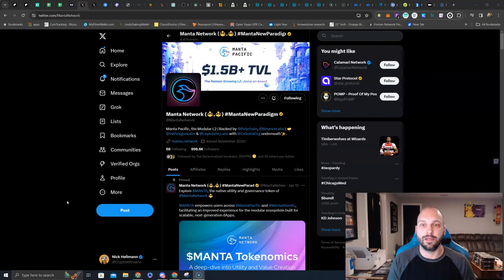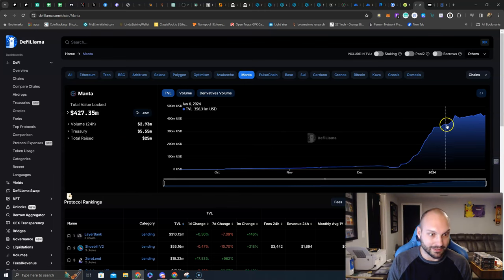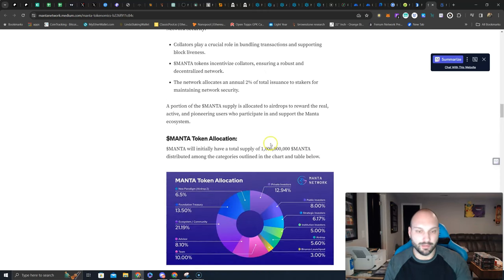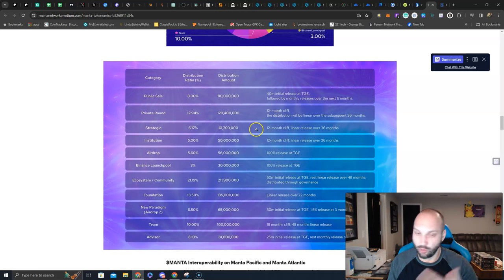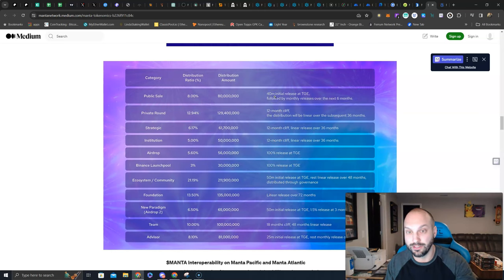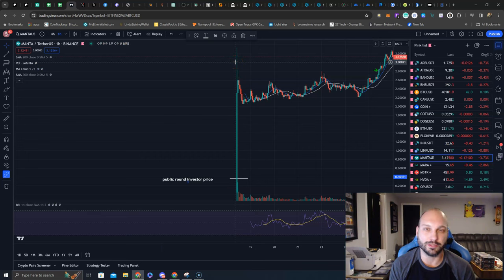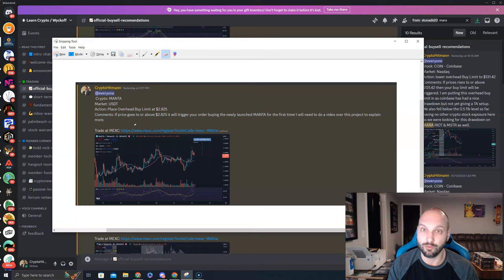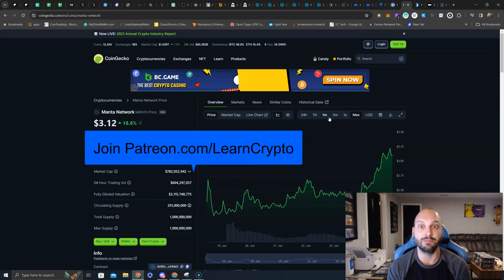Is Manta Network The next big L2⁉️ How does it compare to the likes of $ARB $OP & $INJ !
Is Manta Network The next big L2⁉️

Lets take a look & see if you should own  MANTA 🧐

How does it compare to the likes of $ARB $OP & $INJ !